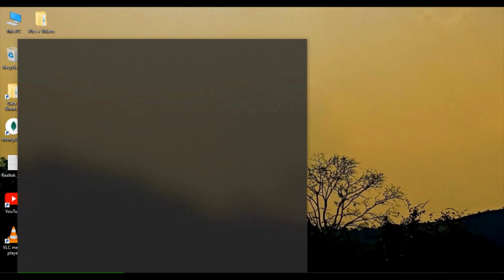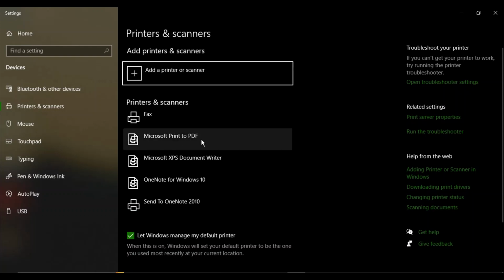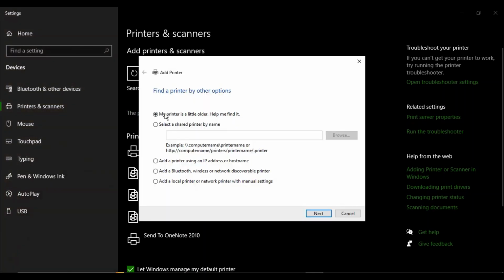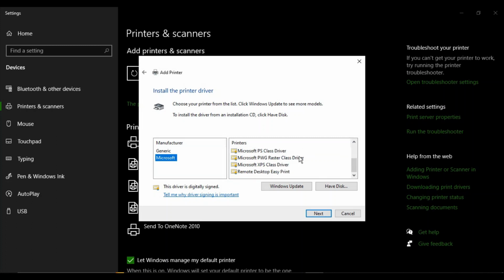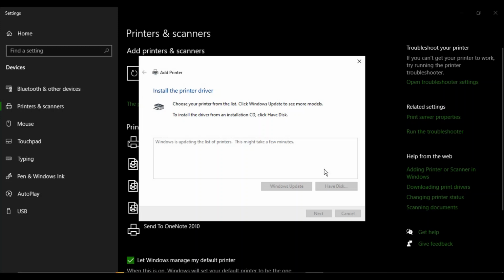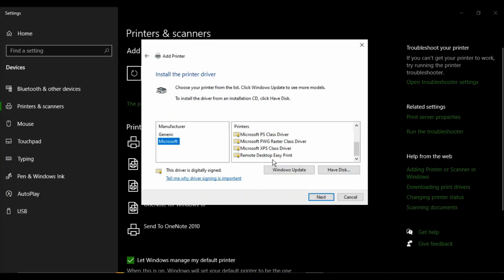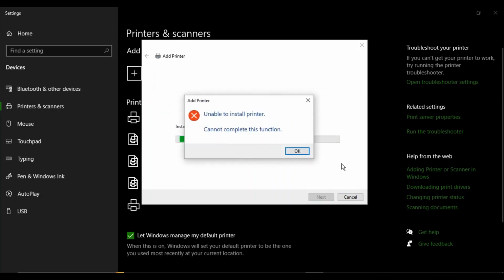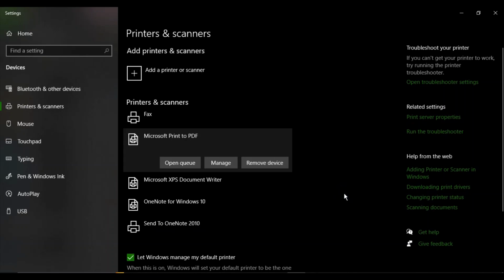How to Fix the Microsoft Print to PDF Feature Not Working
If you're having trouble using the Microsoft Print to PDF feature in Windows 10, you're not alone. This feature is a useful tool for saving documents and images as PDF files, but it can sometimes stop working.

In this tutorial, we'll show you how to fix the Microsoft Print to PDF feature not working in Windows 10. We'll start by guiding you through the process of checking if the feature is enabled in your Windows settings.

Next, we'll show you how to troubleshoot any printer-related issues, such as checking for driver updates or clearing the print queue.

We'll also walk you through the process of resetting the Microsoft Print to PDF feature, which can help resolve any software-related issues.

Finally, we'll provide some tips and tricks for preventing the Microsoft Print to PDF feature from not working in the future, such as making sure your Windows updates are current.

By the end of this video, you'll have a clear understanding of how to fix the Microsoft Print to PDF feature not working in Windows 10, helping you save time and improve your productivity.